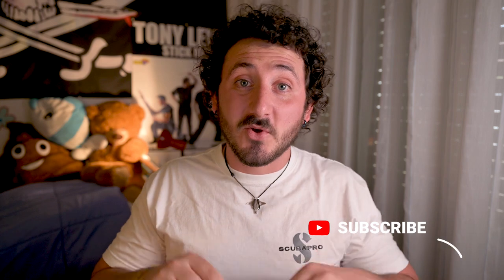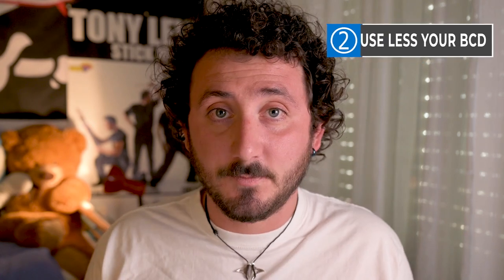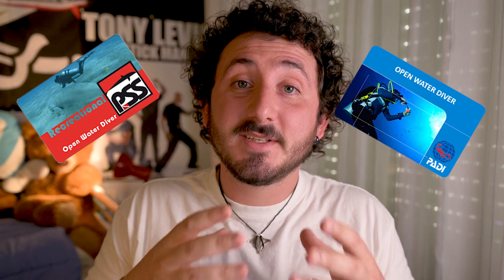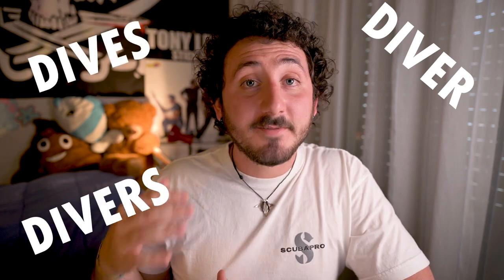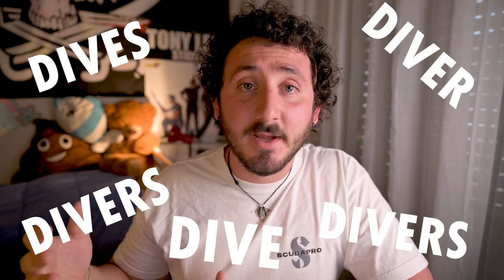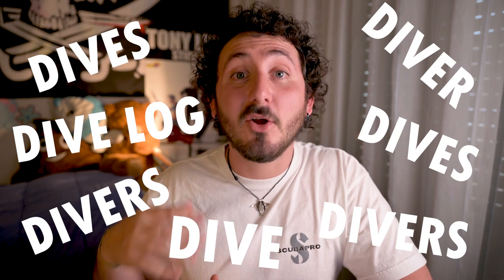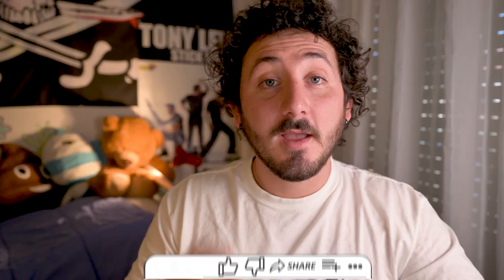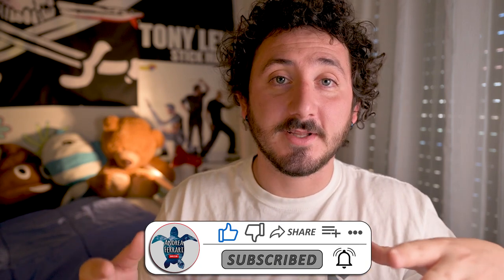Top 5 Tips for Beginner Open Water Divers - Become a Better Scuba Diver Now!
Looking to IMPROVE your SCUBA DIVING SKILLS? In this video I will tell you 5 AWESOME TIPS to BECOME A BETTER DIVER! Scuba Diving Tips for Beginners

Down here you can find the timestamps to help you go through all the 5 tips:
0:00-0:28  - INTRO
0:28-2:00  - #1 DIVE AS MUCH AS YOU CAN
2:00-3:26  - #2 USE YOUR BCD AS LESS AS POSSIBLE
3:26-4:25  - #3 DON’T EXCEED YOUR LIMITS
4:25-5:58  - #4 DON’T RUN FOR CERTS
5:58-7:35  - #5 KEEP THE RIGHT DISTANCES
7:35-8:11  - OUTRO

▶Want to know when the next video is out?

▶If you have any suggestions for new videos or you want to get in touch with me, leave a COMMENT under a video, and I'll answer as soon as possible! Peace!